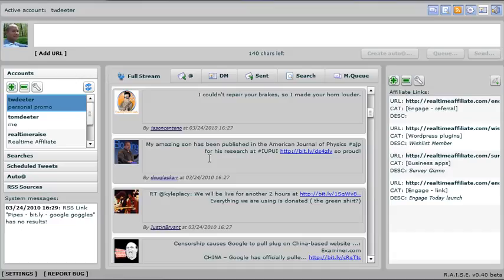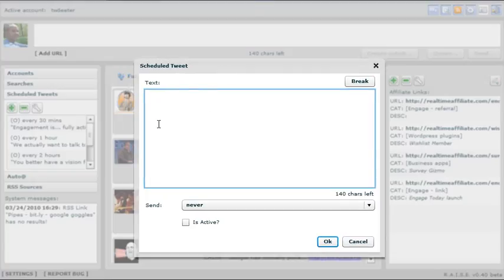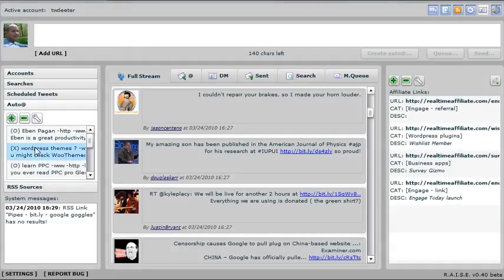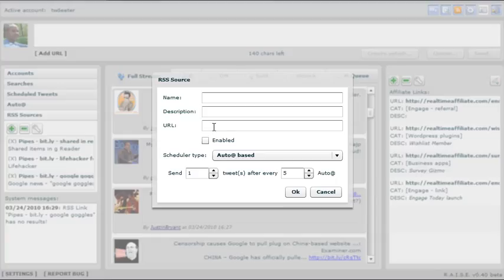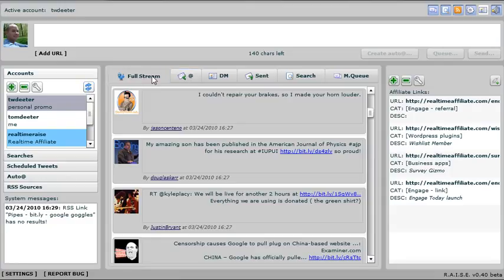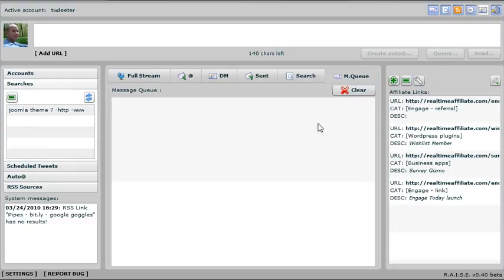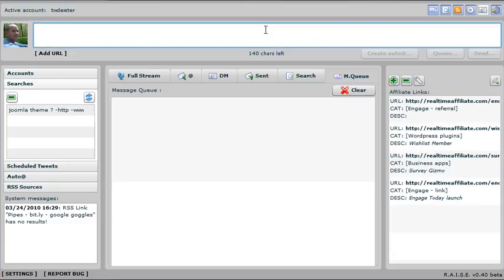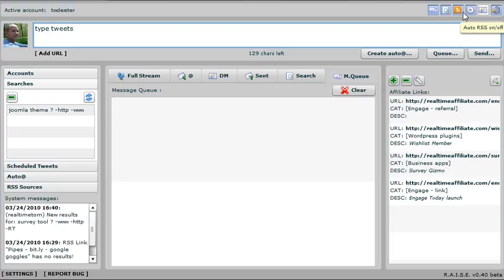R.A.I.S.E. - Feature Overview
R.A.I.S.E. - The web's first and only app built specifically for real-time marketing on Twitter. Here's an overview of it's marketing features.